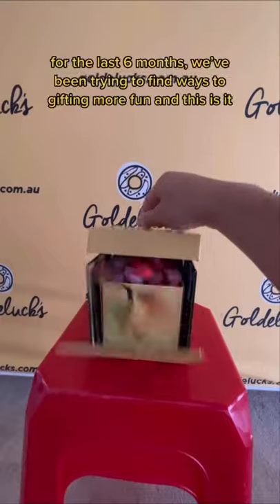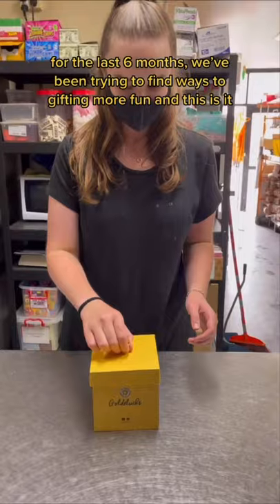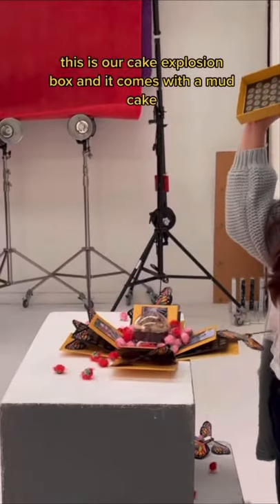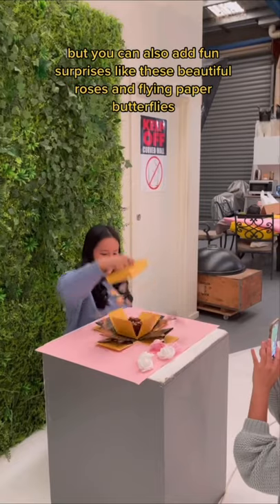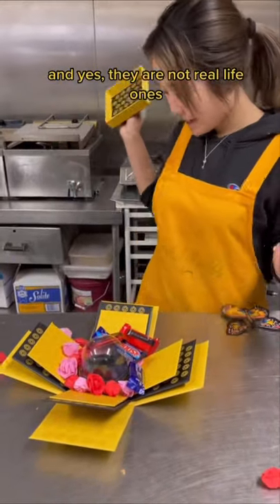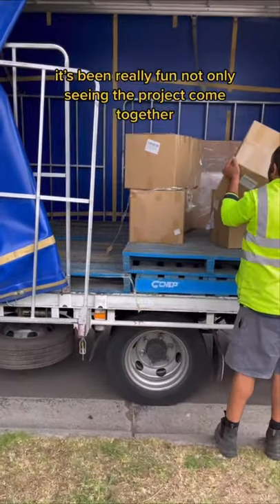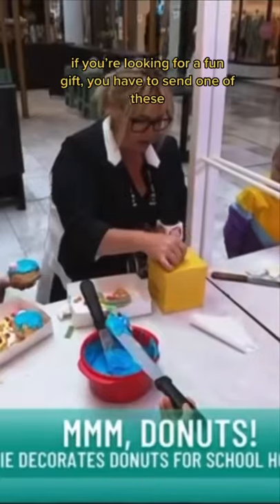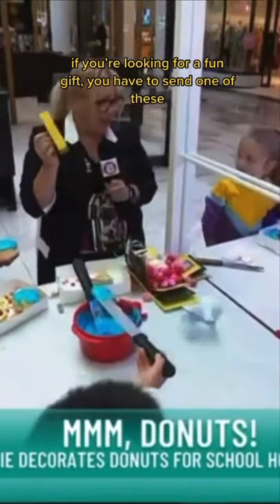Cake Explosion Box with Flying Butterflies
Goldeluck’s delivers Dessert Boxes, Doughnut Bouquets and other baked goods in Melbourne and Australia-wide. Our sweet and delicious boxes are perfect for birthdays, Christmas, anniversaries, office parties and many other events.